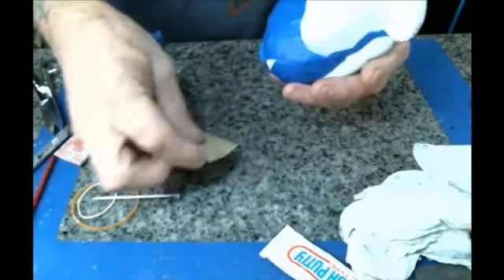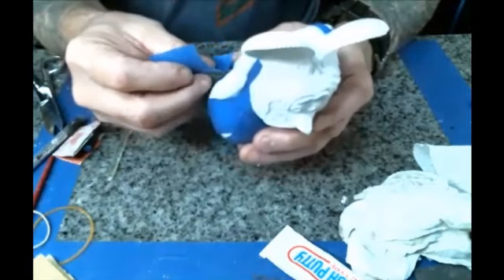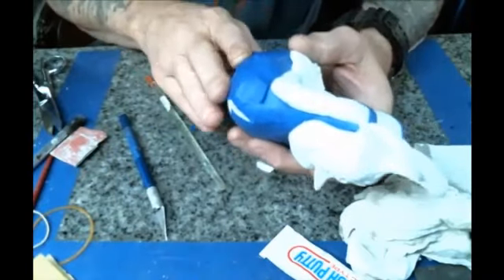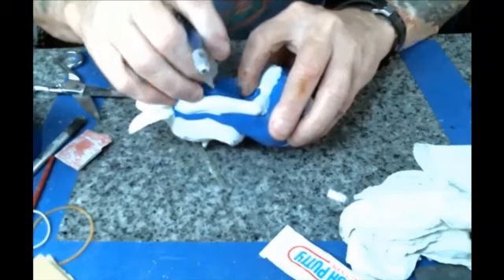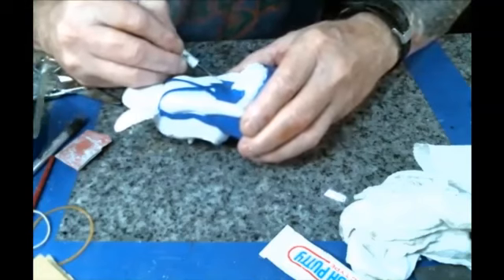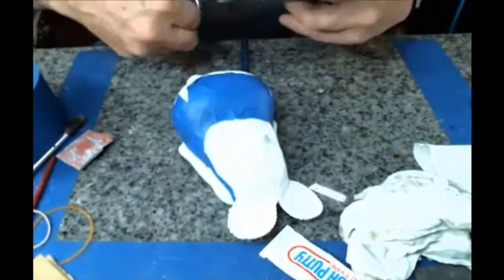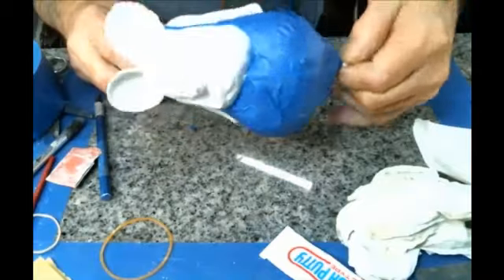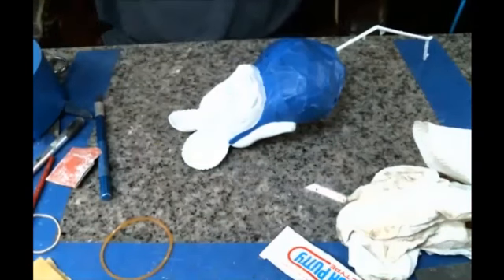RAT FINK TAPING OFF THE MAIN BODY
Taping it off in preparation for painting